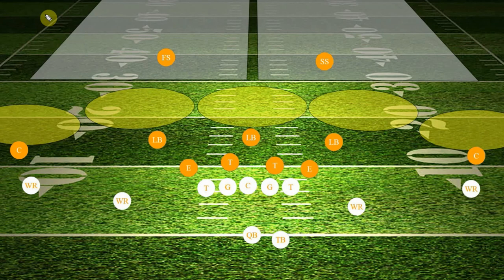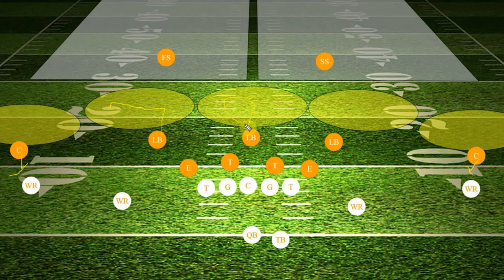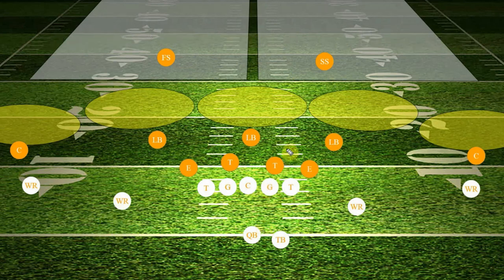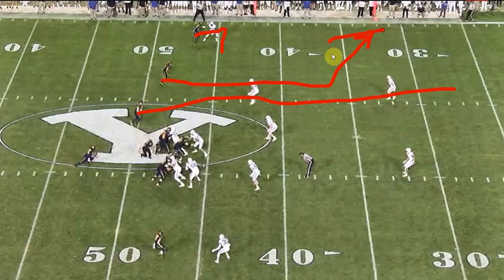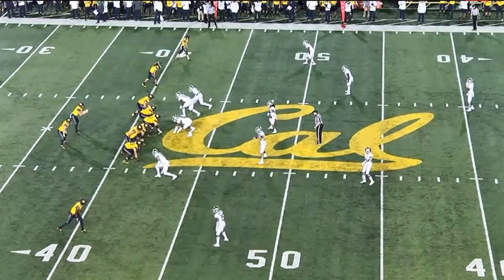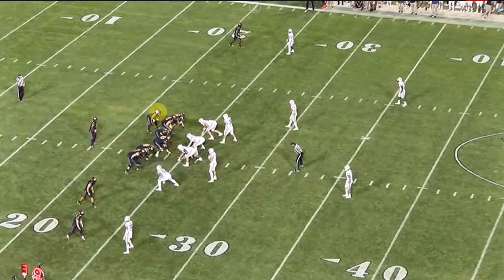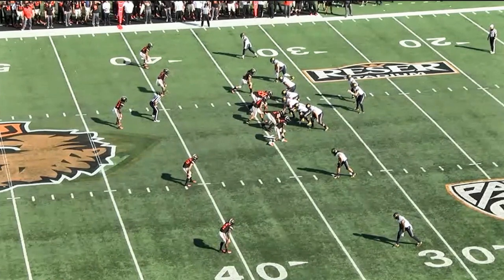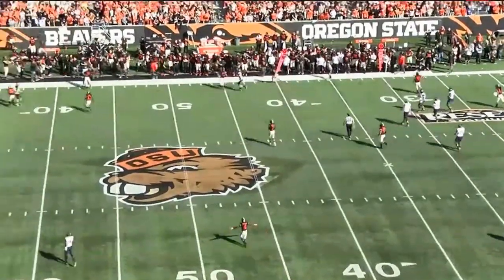To Complete More Passes vs. Cover 2 Know This- Training for Quarterbacks and Fans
The Key To Beating Cover 2 Is Understanding The Weaknesses

Welcome to elite athletes TV. This is quarterback training. I'm Mike Pawlawski, an 11 year Pro. Today we're talking about cover 2, we're gonna look at a couple different options.
We have college game film, really good looks. And I'm doing this one today for my dad, so you're gonna want to check it out.
For those of you that don't know me, I played 11 years of pro football in the NFL, the Canadian League, the arena League and the xfl essentially, every league that was viable while I was a player. I've also been broadcasting, college football mostly, since 1997. I've been either playing or announcing football games for the last 35 plus years. I've seen a lot of different schemes. I understand a lot about the game and I wanted to bring it across to a lot of those players out there.
A lot of fans out there also ask me questions all the time and so do young coaches who are just getting into the game.  I try to bring them some of that high level knowledge that I was able to pick up over the course of my career.
Today, we're talking about cover 2 with a couple different looks at it. There's as many different versions of cover 2, as there are defenses that run it. So today, we're just gonna take a look at a couple versions of it.
But this one goes out to my dad. He passed several years ago, but he asked me after my first TV broadcast, he watched it and said, Michael, I absolutely love that. But what's covered 2, and so I thought for the first coverage breakdown, we would get into cover 2 so for you, Dad, love you. This one's for him.
We'll talk about cover 2 weaknesses, strengths, routes that work routes that don't.
Anytime we talk about coverage, and you hear the numbers zero through four, we're going to be talking about the number of guys that are deep. After that, it gets a little bit squirrely right now we're gonna be talking about cover 2 and in this case, cover 2 means that you have two men deep and those two guys split the field. So each one of these safeties get one half the field that they have to cover. That's their zone that they have to cover.
4-3 teams, for the longest time were synonymous with being cover 2 teams, and so four man rush to man deep. That gives you five underneath zones.
Essentially, what teams are trying to do with cover 2 is they're trying to take away the quick passing or efficient passing game, the timing drops, the slants the hitches, the quick outs, all those things because you have five guys in underneath zone coverage. A football field is 53 yards across. Each one of the 2 deep guys has to cover 26 and a half yards apiece, that's a lot. The five underneath zone defenders only have to cover roughly about 10 yards. And so it makes it really hard to throw the quick stuff into those underneath zones.
The weakness in cover 2 comes in the fact that only two guys are deep. So what does that give you? It gives you that middle of the field the hole shot. We've talked in other videos about middlefield, open middle-field closed this cover 2 look as a middle of the field, open look. So vertical routes coming through are winners. What teams will tend to do against cover two is they'll run three verticals so you get receivers on the outside running verticals, and one guy running right down the gut. What that does is it stretches the safeties whichever side the quarterback works to he'll key that safety. So, three vertical (or 3 vert) is obviously a weakness of cover two. Another weakness of cover 2 is the area in between zones. So in between safeties, and a Above linebackers. So routes like dagger where you run somebody through the middle to run that safety off and you run the deep over or dover underneath the safeties. So those type of routes beat cover two, you can work cover to underneath with something like a stick route or a get-open where you get a single up wide receiver against linebacker, but again, it's dicier. It's a tougher throw for a quarterback you have to be really accurate and position throw that ball.

Sometimes defense is gonna win. It happens quarterbacks don't get Read that case Oregon State did a nice job of disguising coverage. And so those defensive coordinators get paid their money too. They want on that play. Love talking ball. I would love to help you out with the game. I appreciate you watching. I'm Mike Pawlawski. This has been  Elite Athletes TV quarterback training on cover 2.